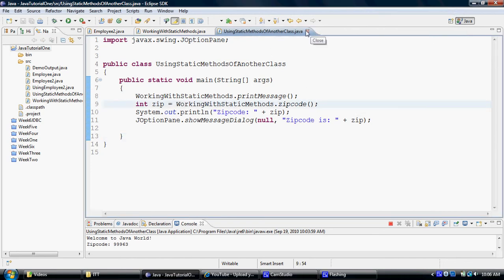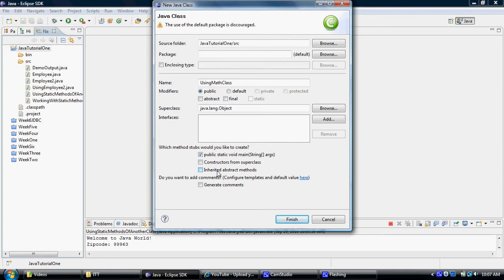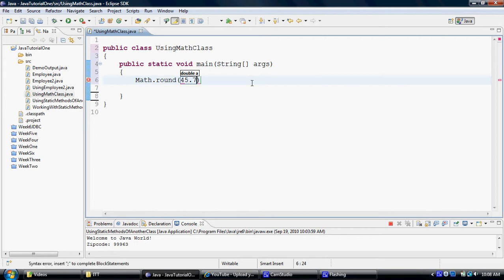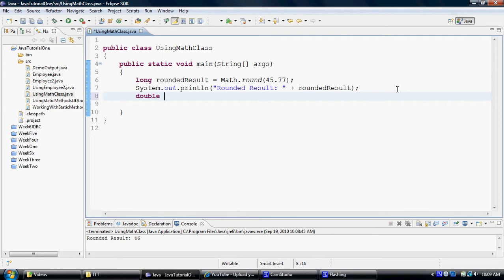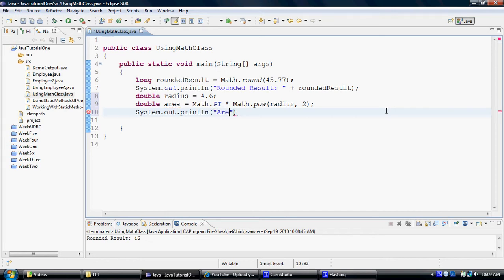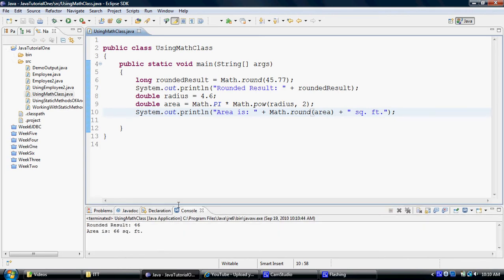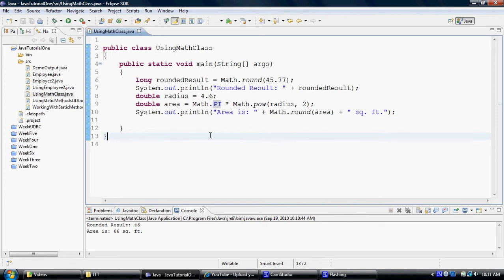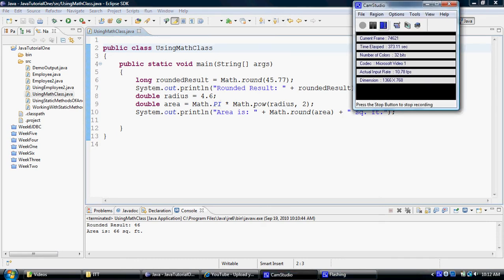Java Tutorial: Java Built-In Static Methods Math Class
This tutorial teaches you how to work with Static Methods and Constant from Java Built in classes such as "Math" class.